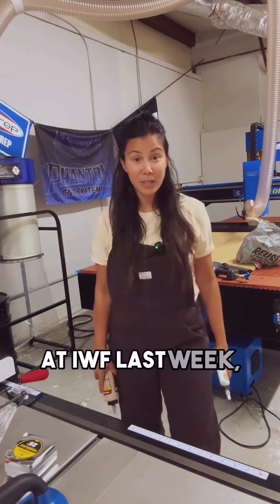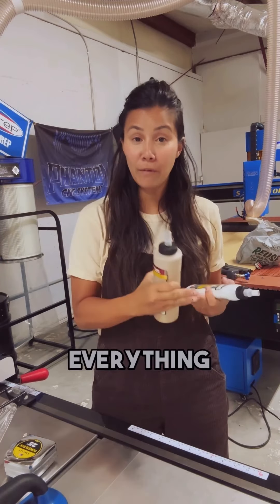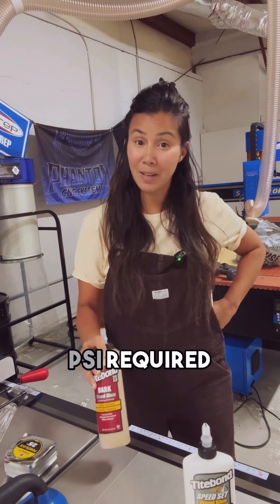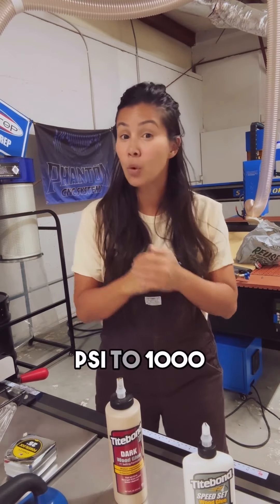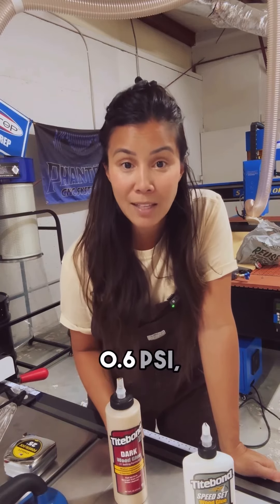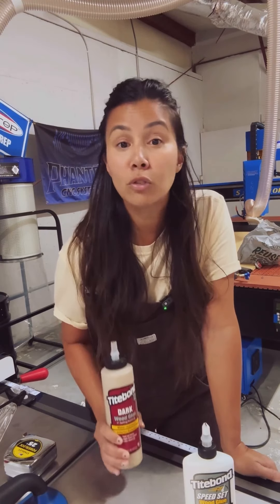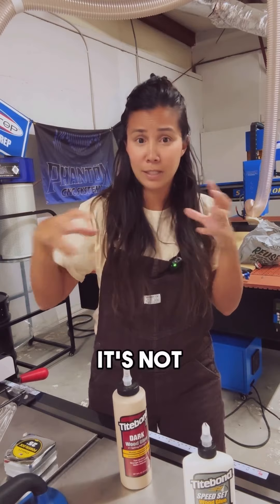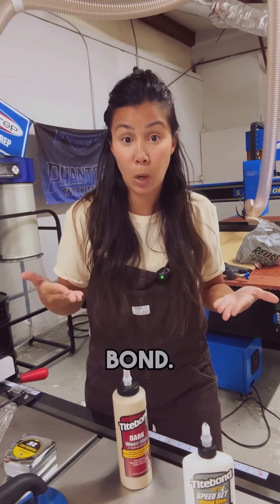Don’t Clamp Your Titebond - At All!!!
@Titebond, you blew my mind.